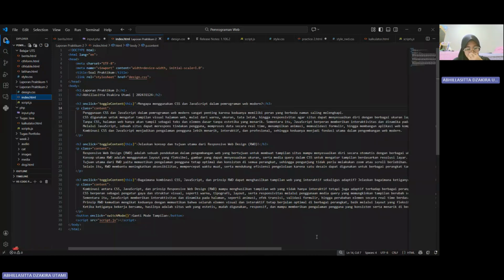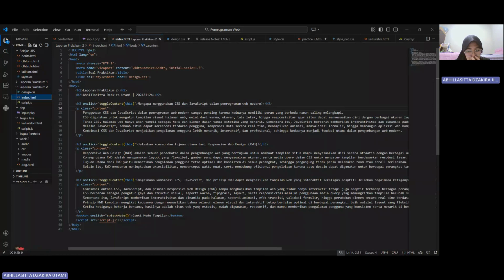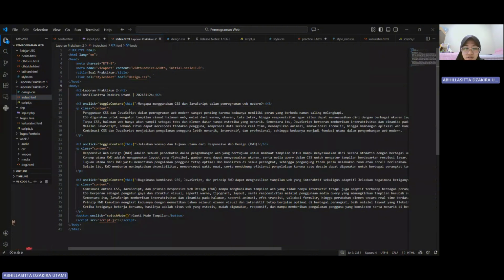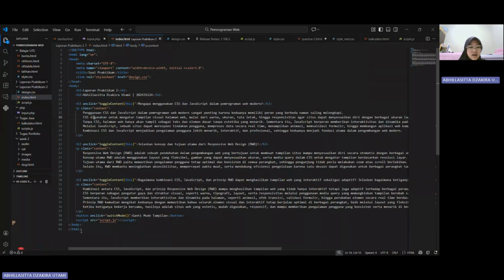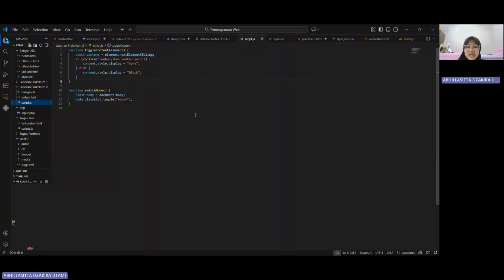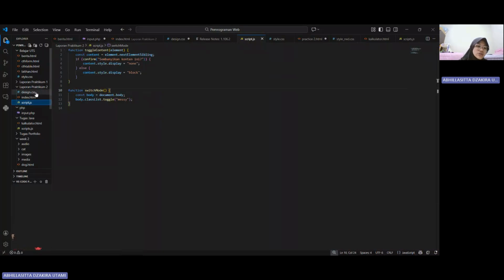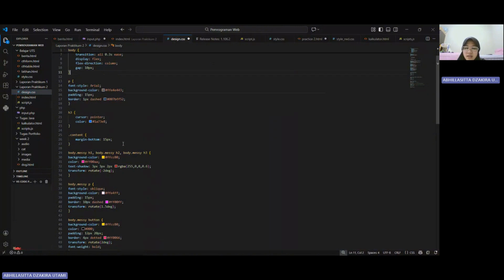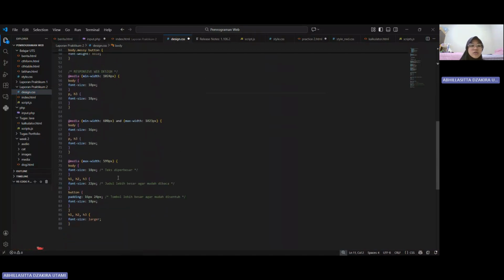Laporan Video Pemrograman Web 2